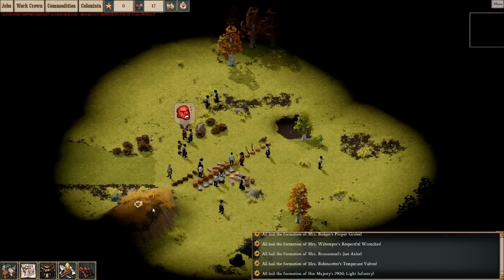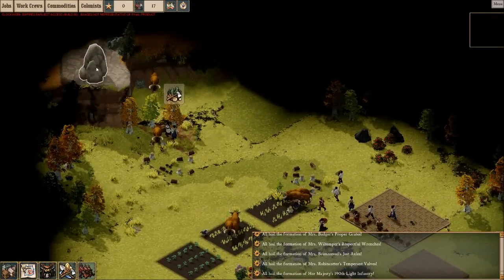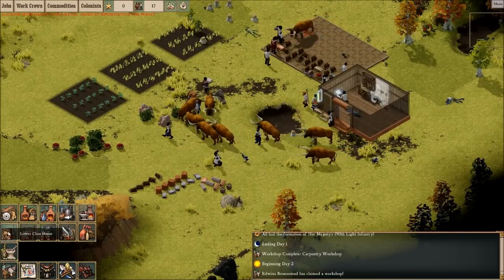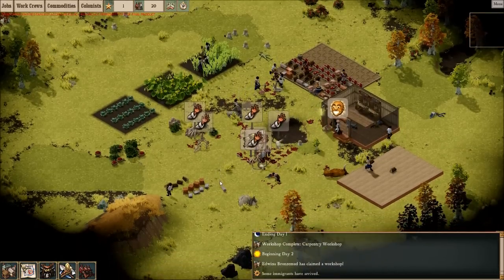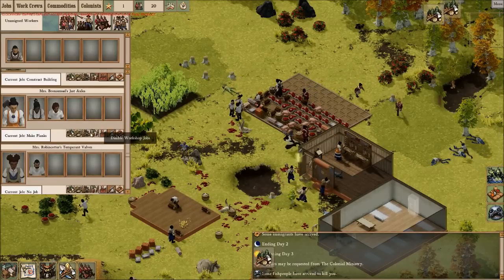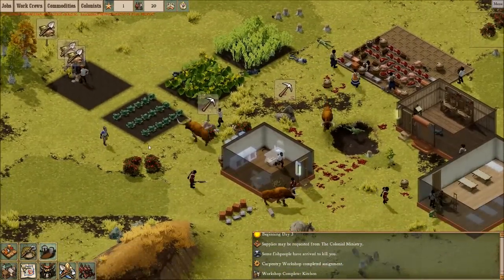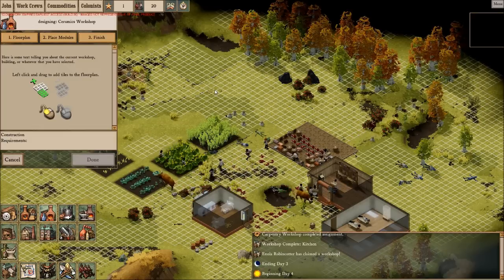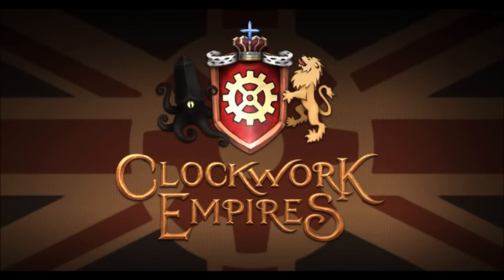Clockwork Empires - Acorn Builds a Town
Tonight we check out Clockwork Empires.  The new town builder from the makers of Dungeons of Dredmore!